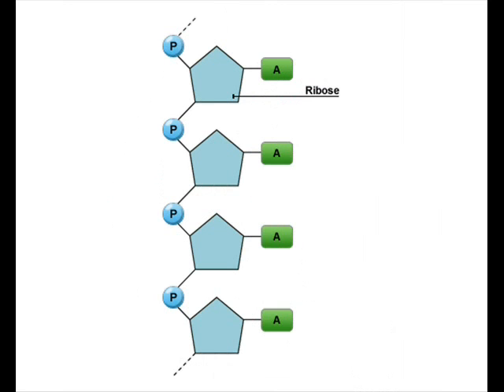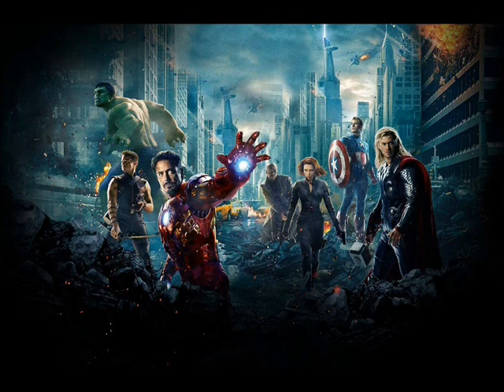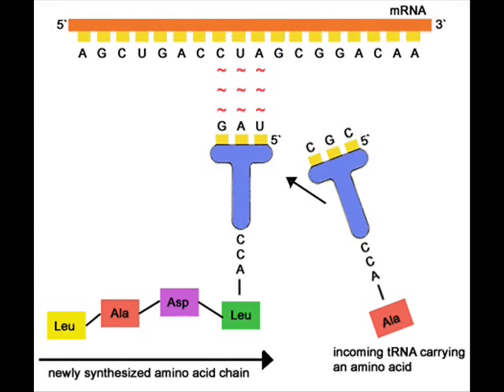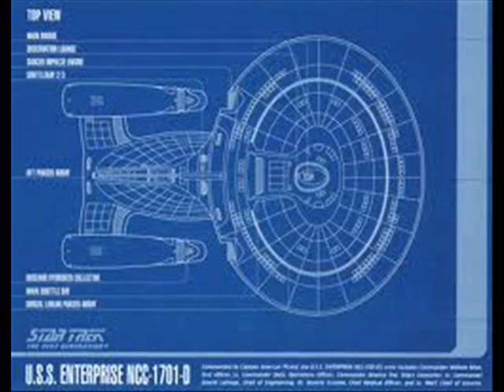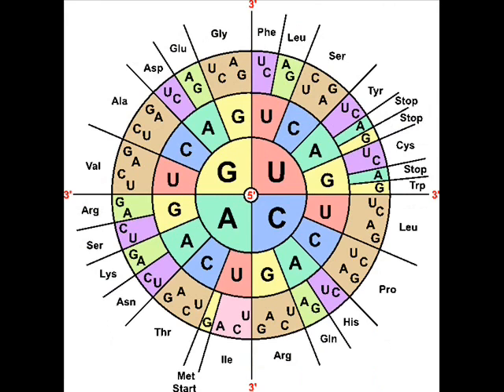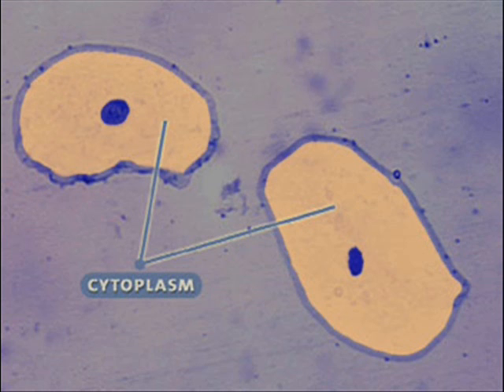Real Final Nitrogen Rap